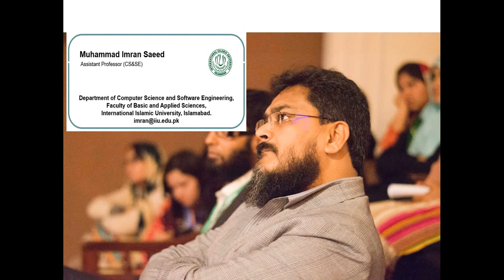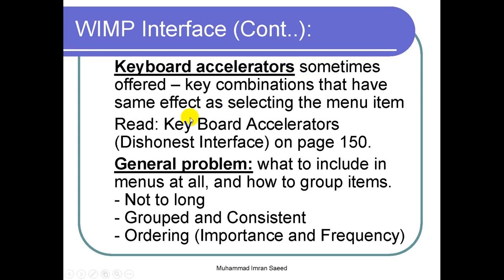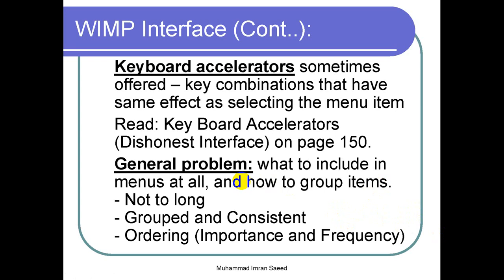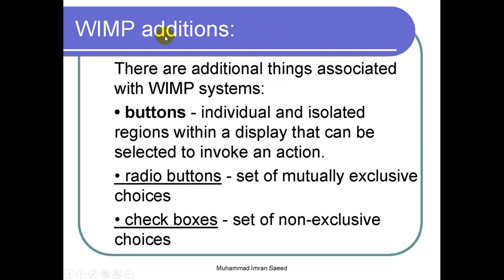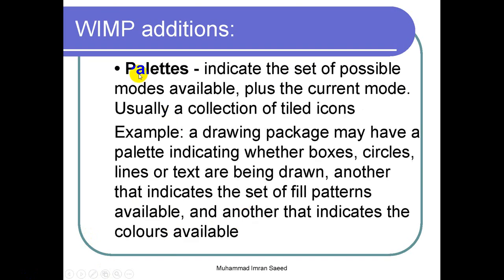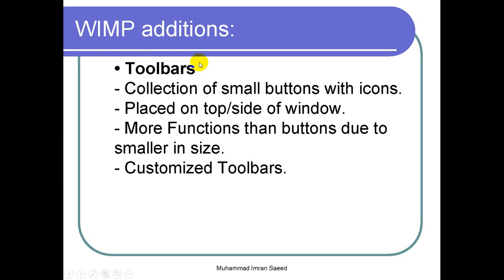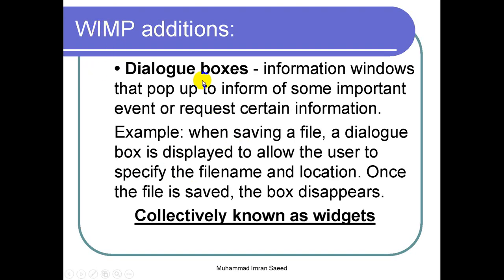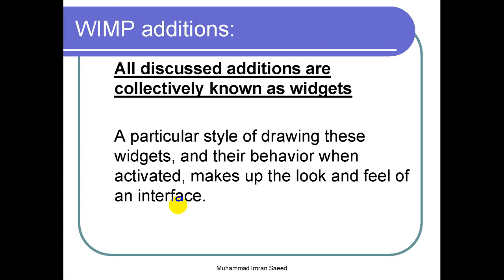Human Computer Interaction (HCI)- Lectures- Chapter 3-6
This Tutorial Describes the concepts of Chapter 3 of Human Computer Interaction (HCI).